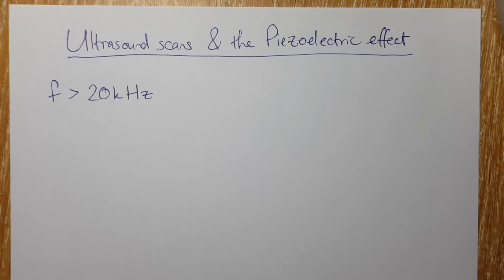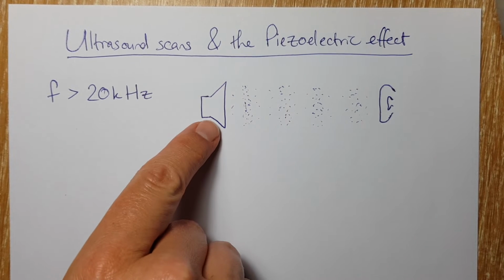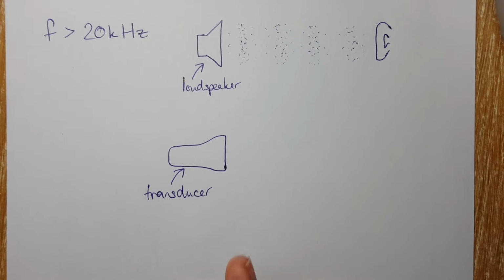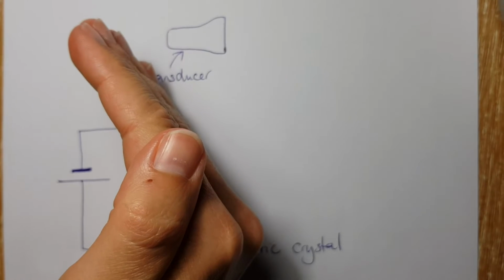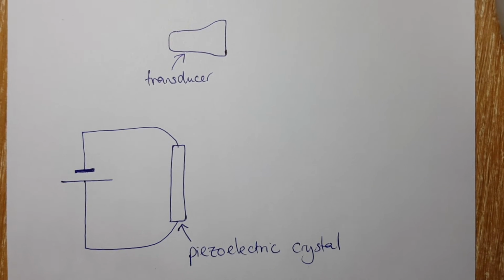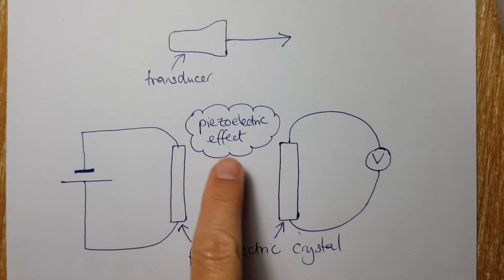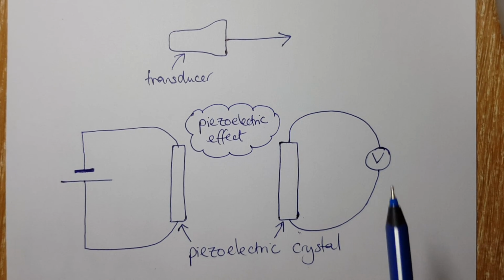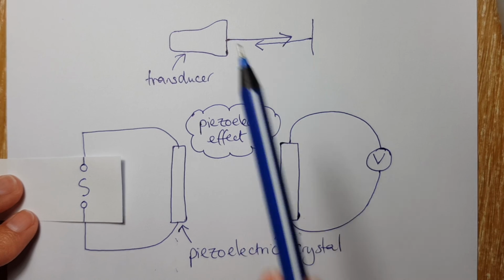Wk6 Tues1: Ultraound scans and the piezoelectric effect